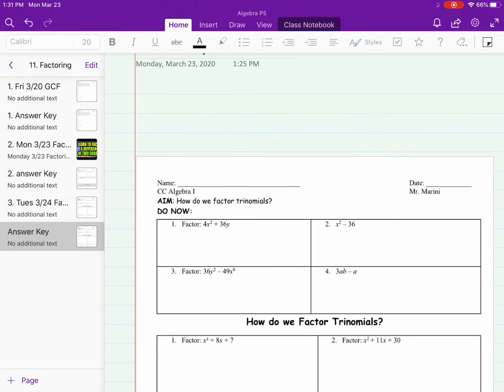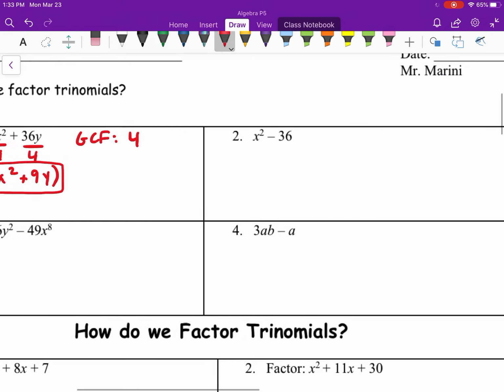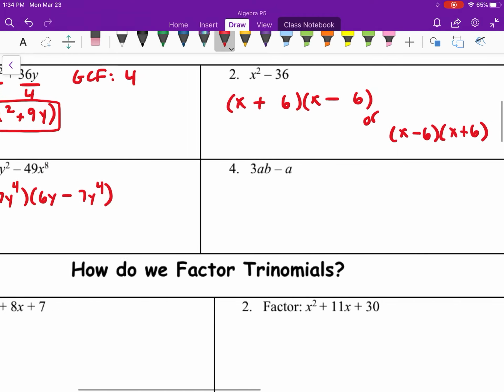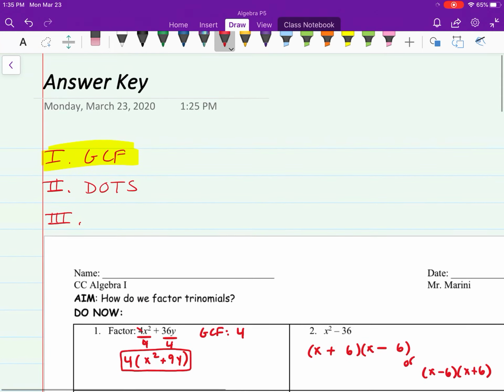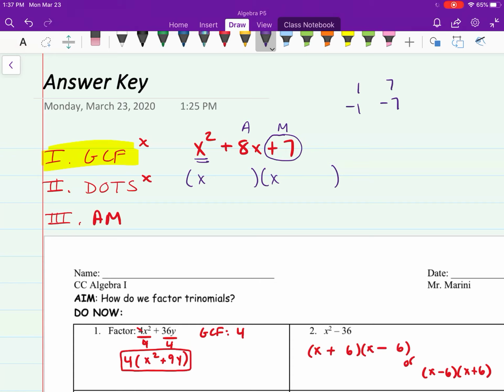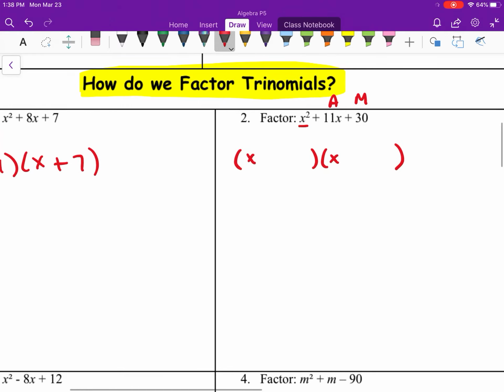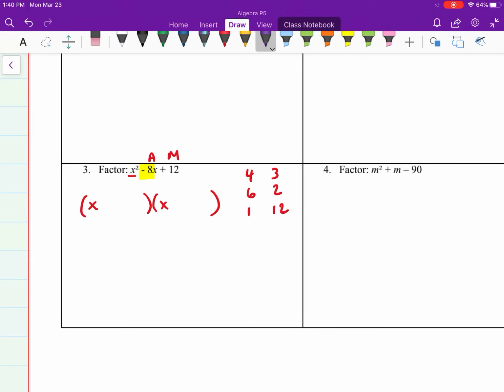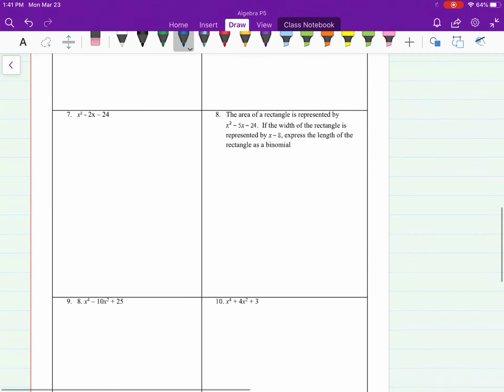Tuesday 3/24 Factoring Trinomials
Tuesday’s Lesson on Factoring Trinomials using the “AM” Method. See ya in Google Hangouts @ 12:00!